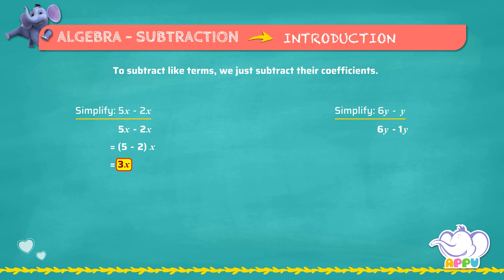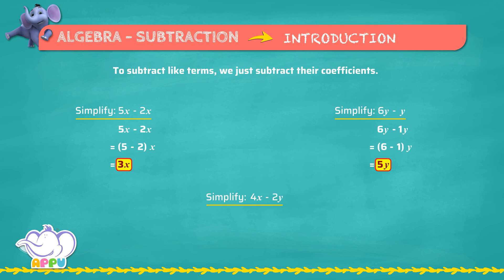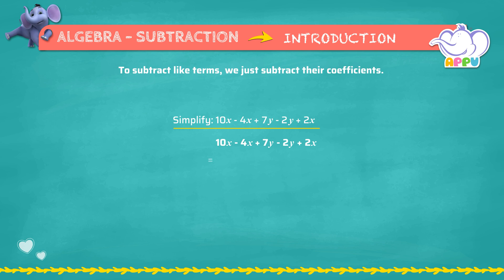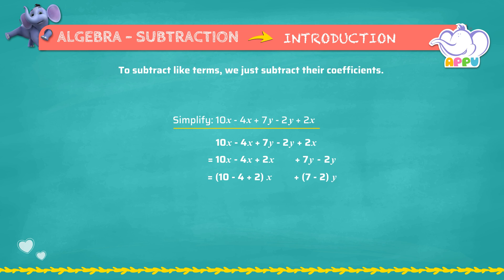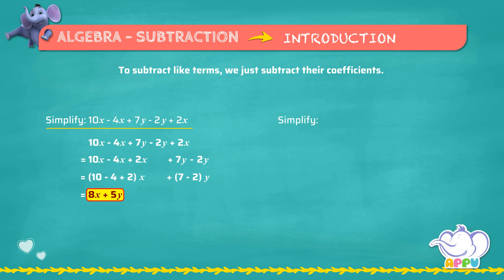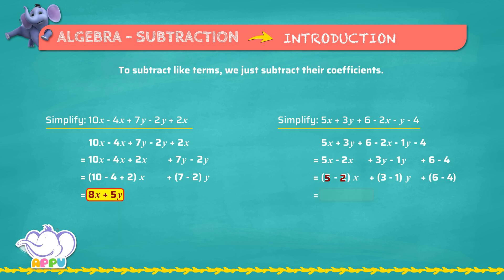G6 - Module 3 - Introduction - Algebra - Subtraction | Appu Series | Grade 6 Math Learning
Get ready to subtract algebraically with Appu and Tiger! This exciting introduction to algebraic subtraction will show you how to subtract expressions with ease. Follow along for a smooth ride as we turn complex problems into simple solutions! Happy learning!